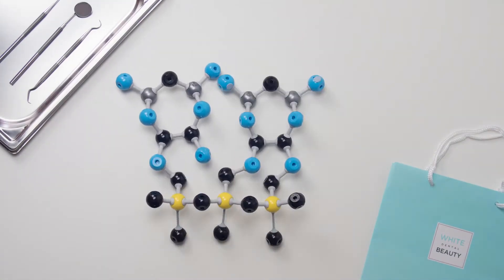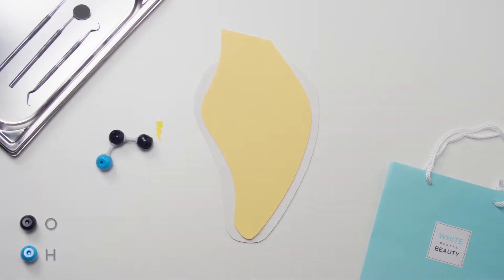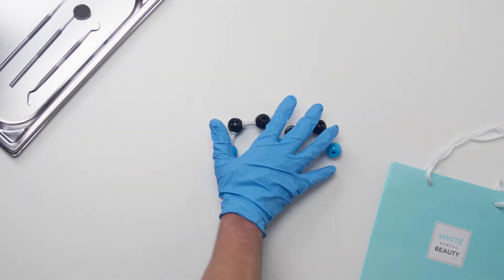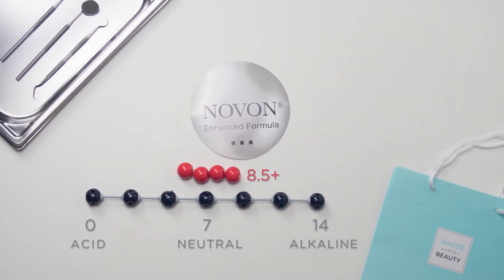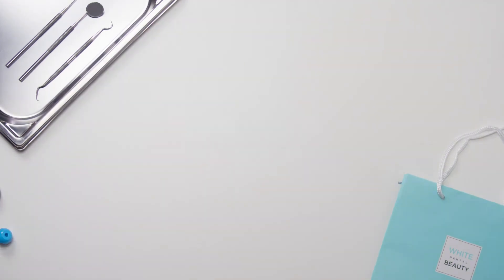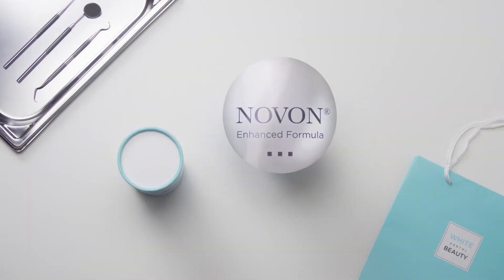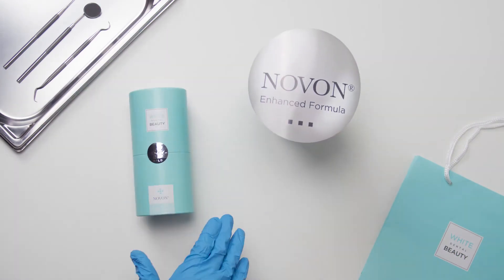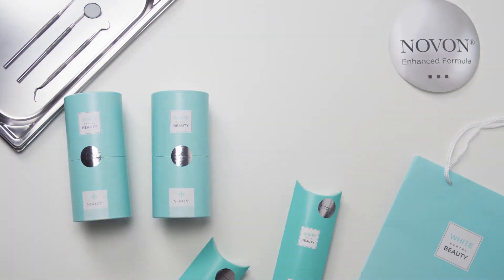The Science of NOVON® - White Dental Beauty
NOVON® is a new whitening compound that delivers improved whitening results over less treatment time. This is because the technology — made up of hydrogen peroxide, urea and sodium tripolyphosphate — uses an intelligent pH acceleration to encourage the release of perhydroxyl ions…